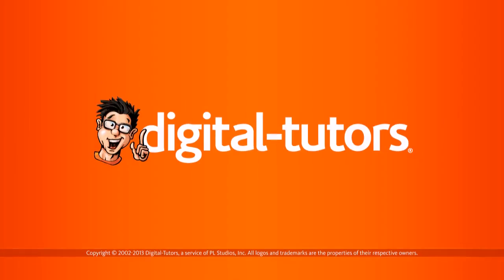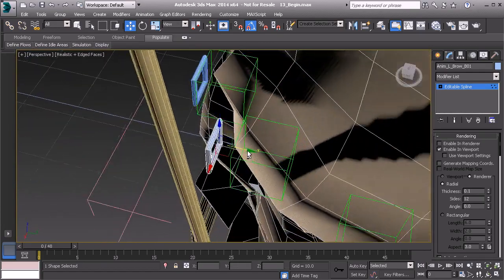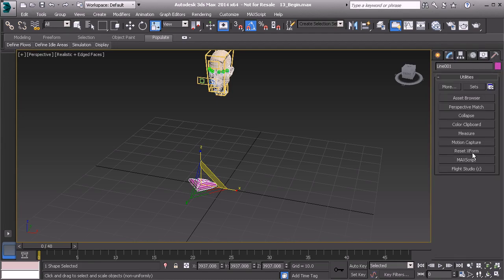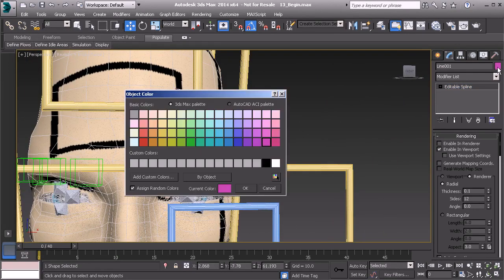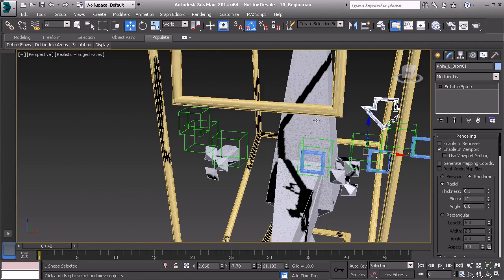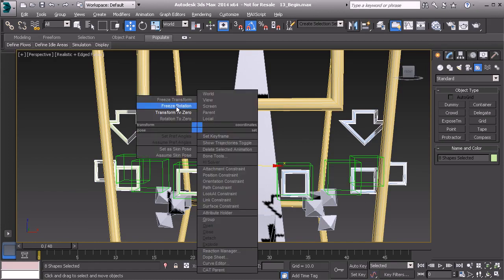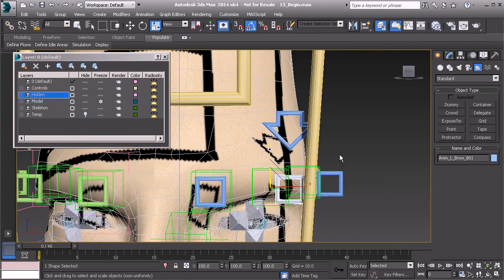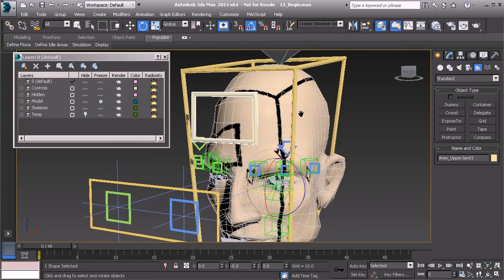13 Brow controls